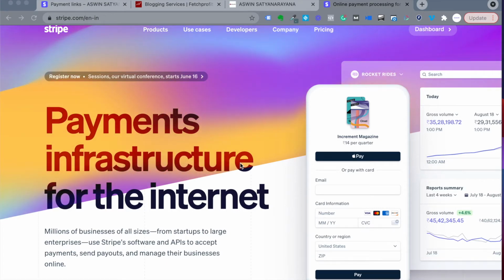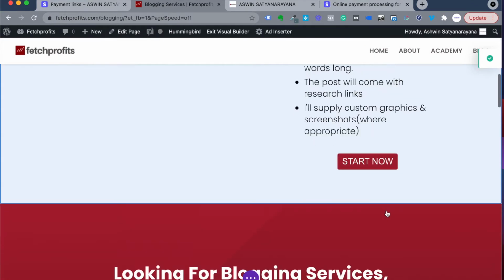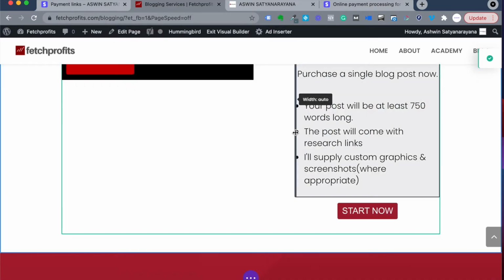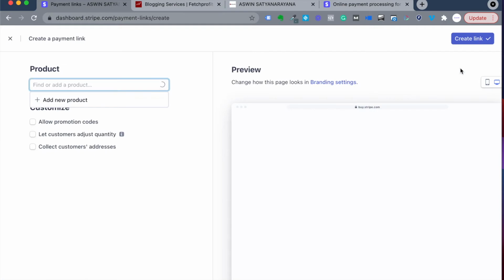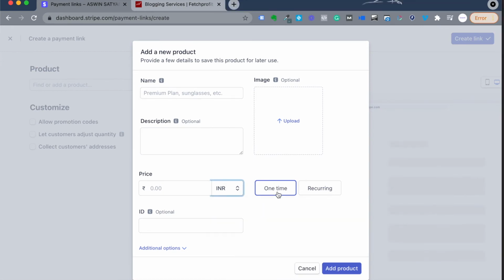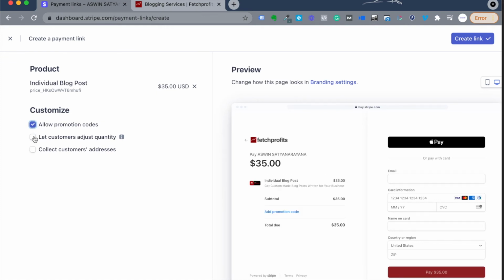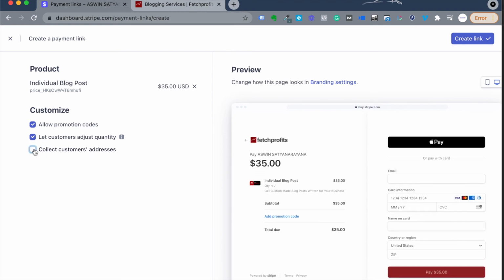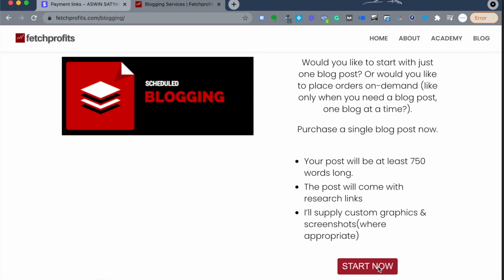How to Create Stripe Links: Sell Products & Services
In this video, I'll show you how to create StripeLinks, which is the way most ecommerce stores accept payments. Thanks to the new release by Stripe, you can now add simple links to your products, services, and, subscriptions and sellservices sellproducts, and sellsubscriptions.

This tutorial will teach you everything you need to know about creating and using Stripe Links, including what they are and why they're so important for your business.